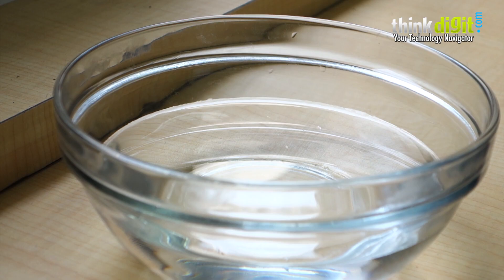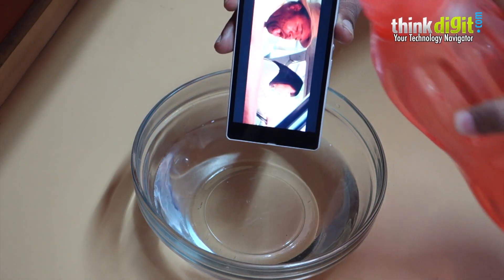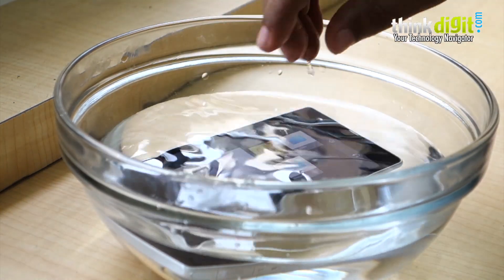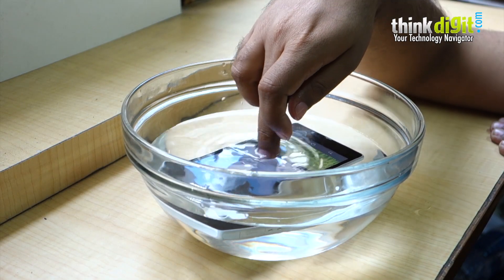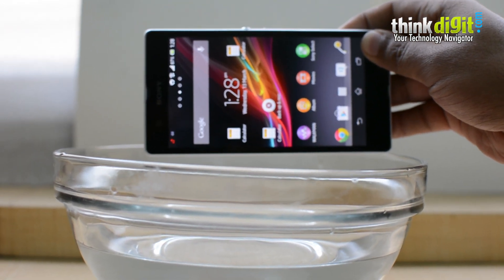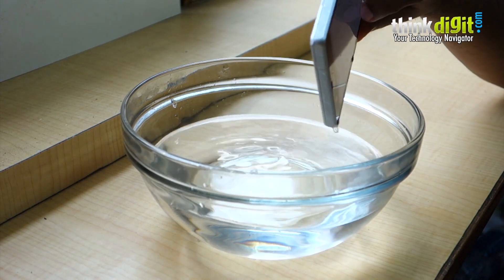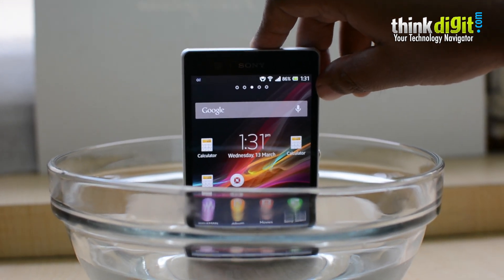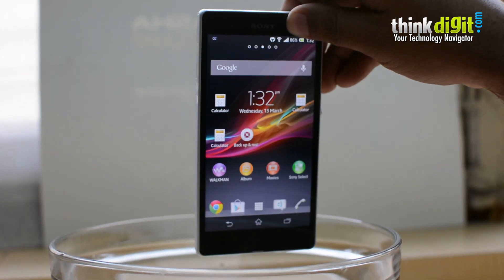Sony Xperia Z - Water Resistance Test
The Sony Xperia Z ships with the ability to withstand the assault of water and dust, courtesy the IP55 and IP57 ratings. Obviously, when a flagship device makes such tall claims, we can't help but put them to the test, which is precisely what we're up to in this little test at our labs this fine afternoon.